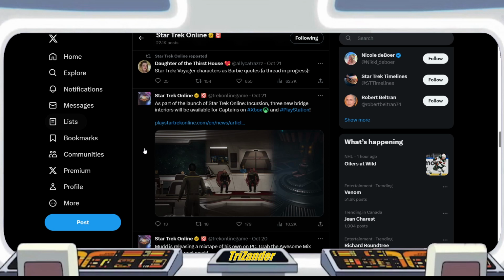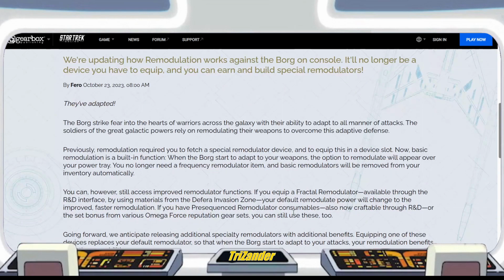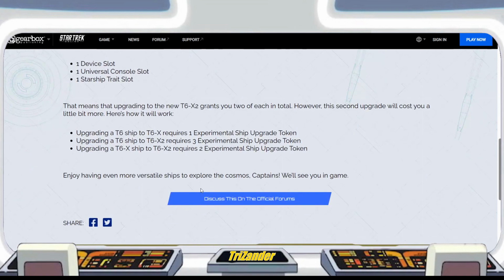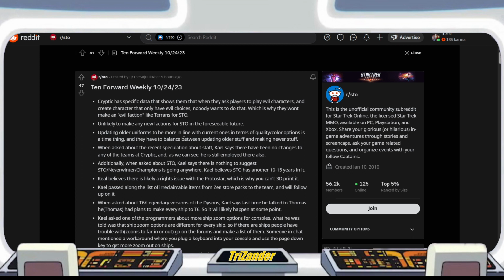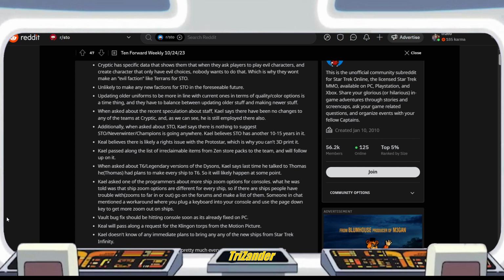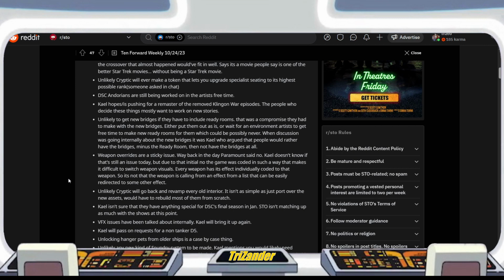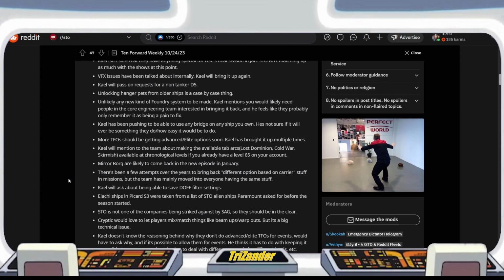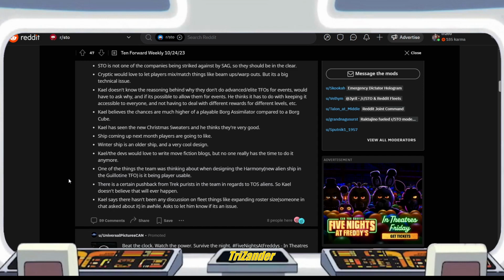NEW STARSHIP BRIDGES / BUILT-IN REMODULATORS / UPGRADE YOUR SHIP EVEN FURTHER / 10 FOWARD RECAP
Captains 07

0:00 INTRO
0:47 THREE NEW BRIDGES
2:50 BUILT-IN REMOD
5:20 GIVE GOWRON EYES
6:37 T6X2 UPGRADE
9:43 10 FORWARD STREAM

We go over the latest from the STAR TREK ONLINE X FEED!

Links below on what we cover.

LLAP